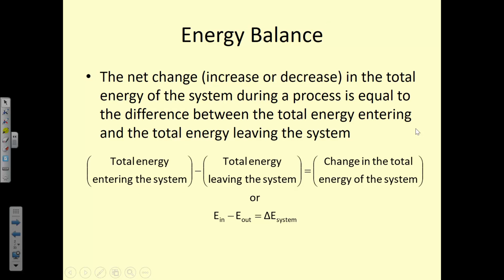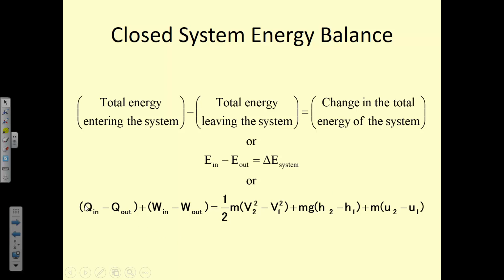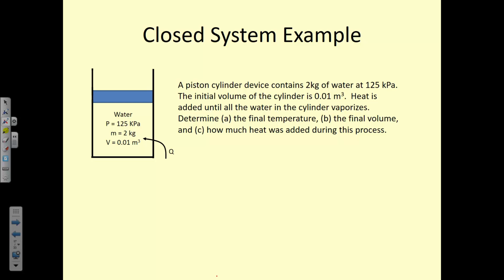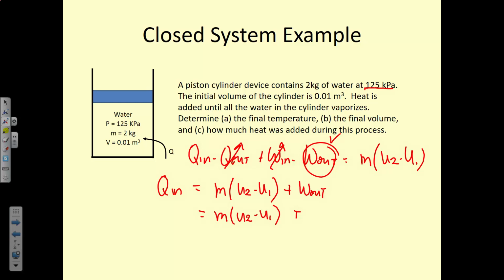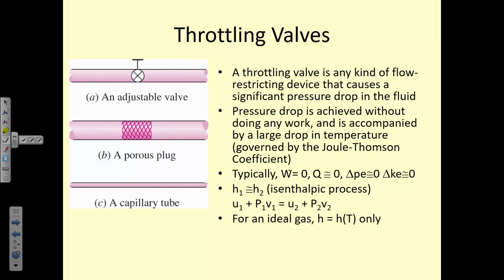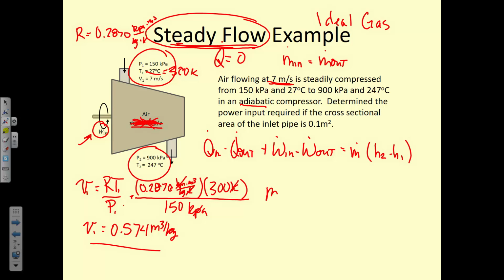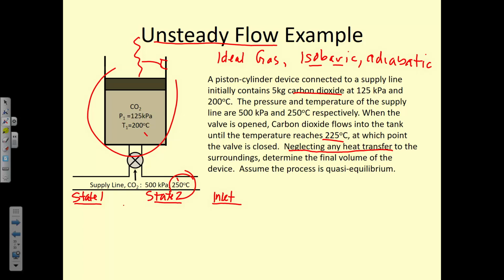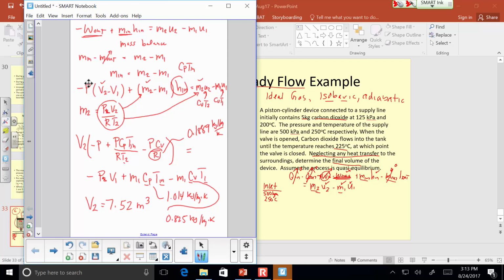ME 310 - Lecture 02 (Thermo II) - Review: Closed and Open Systems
Review of Closed and Open systems and other material from the first semester of Thermodynamics